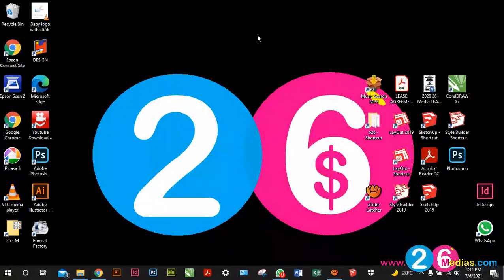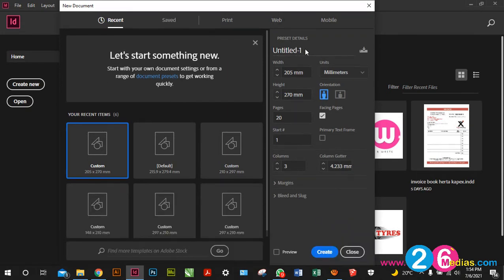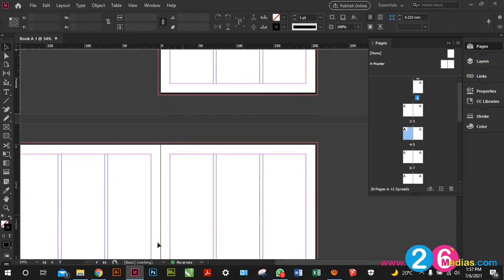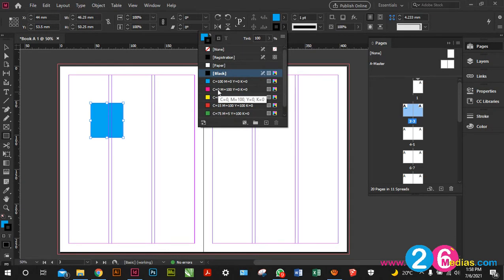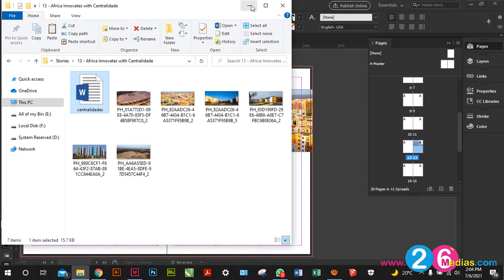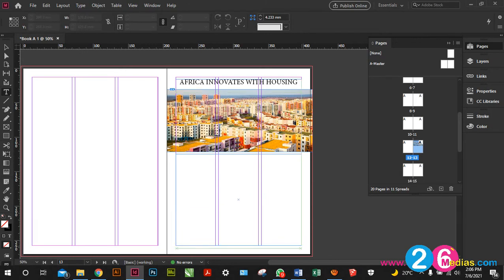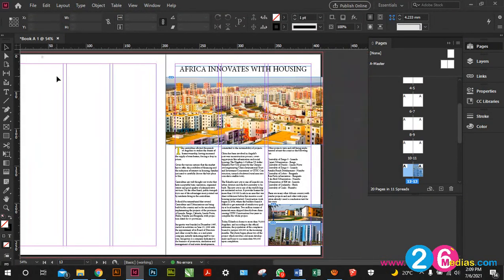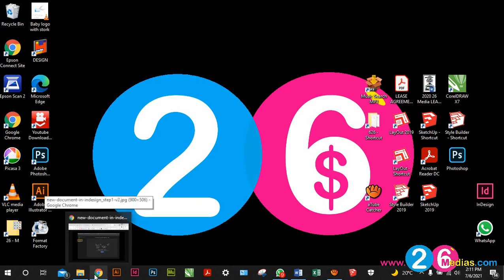How To Design Book, Magazine, Newspaper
In This video we will show you how to design Books.
it contain 3 section, where we starts with the most basic tachnics.